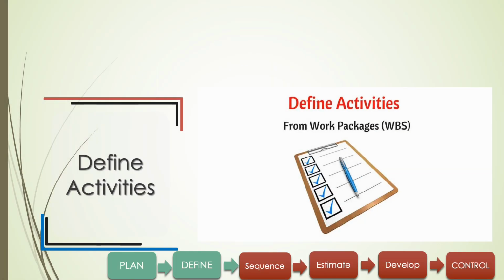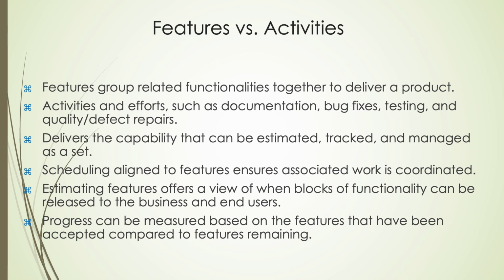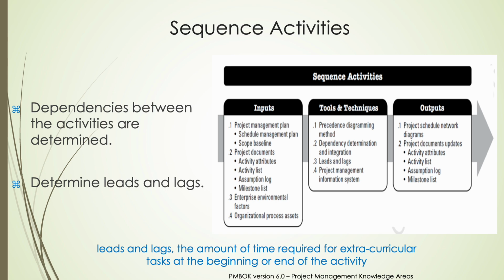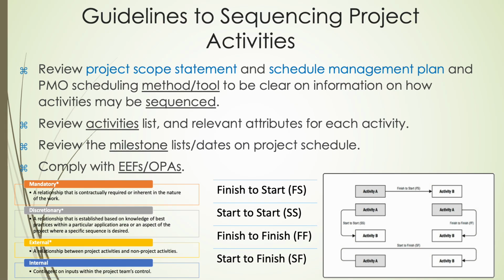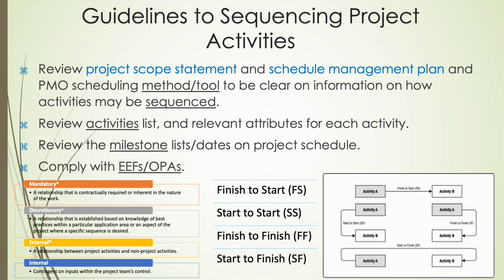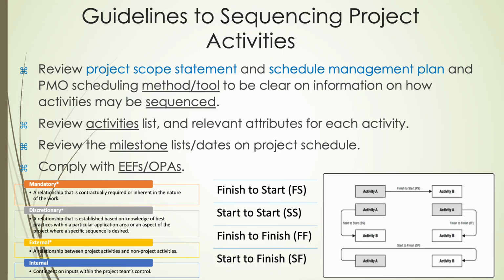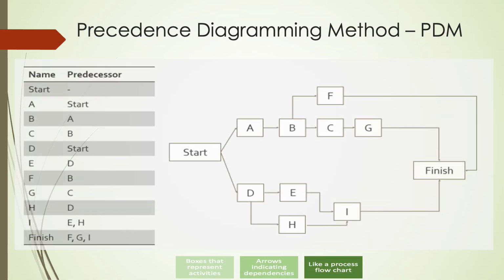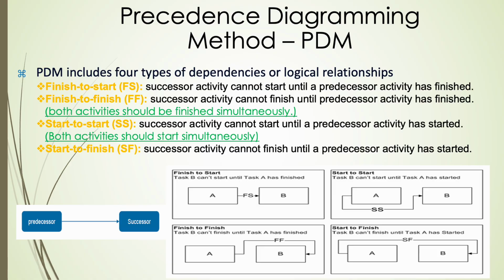Project Schedule Management Part II